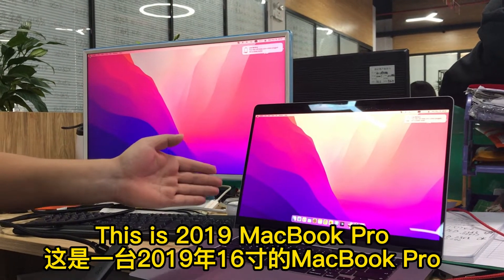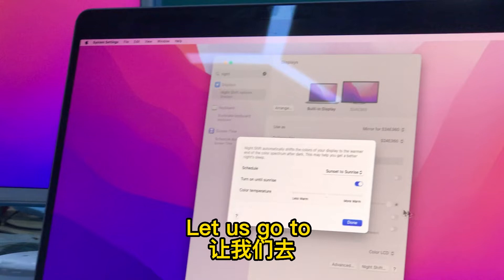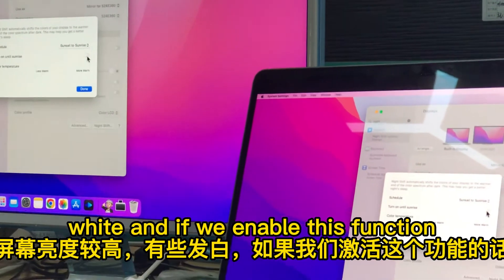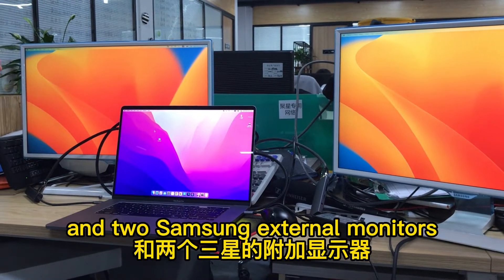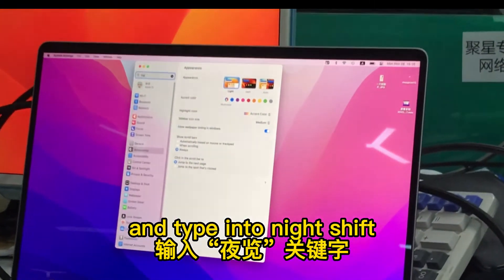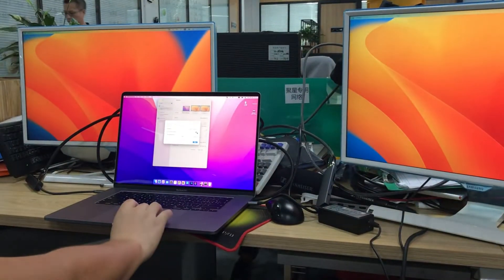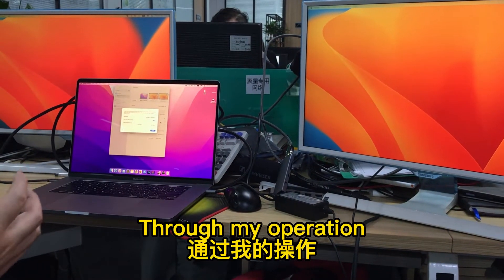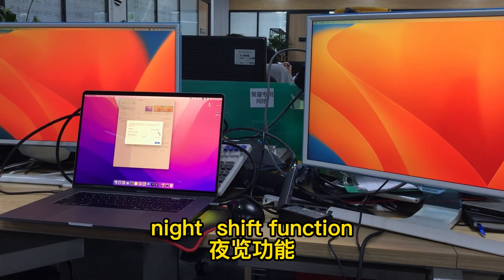No matter one external monitor or two external monitors would get night shift function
0' 00" to 0'37"--when my MacBook Pro 2019 hooked one external monitor, my one external monitor would get night shift function.
0'38" to 1‘41“---If I hooked two external monitors on my 2019 MacBook Pro 16-inch, my two monitors would get night shift function.
Thanks.